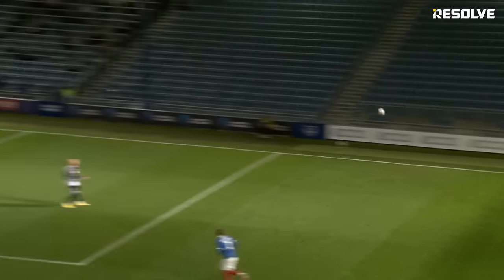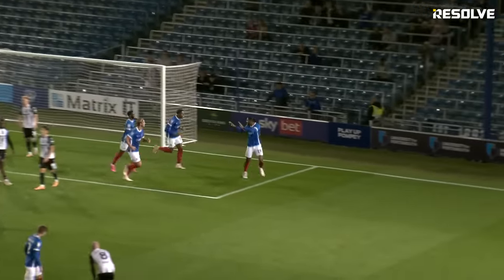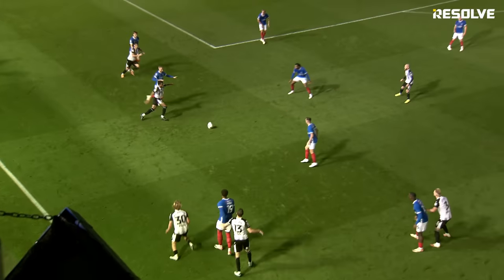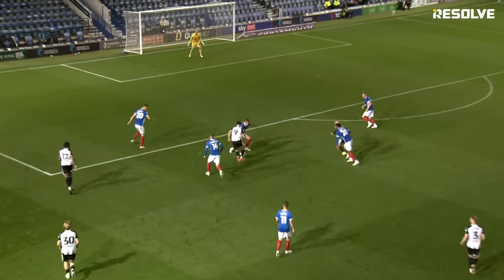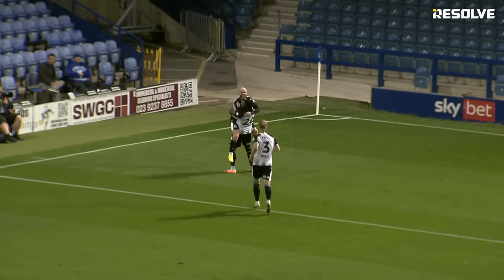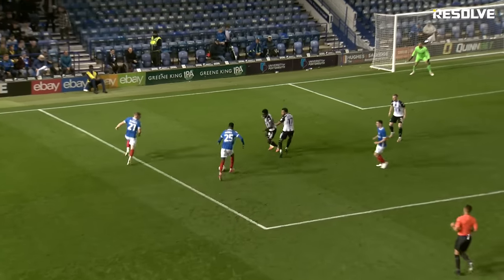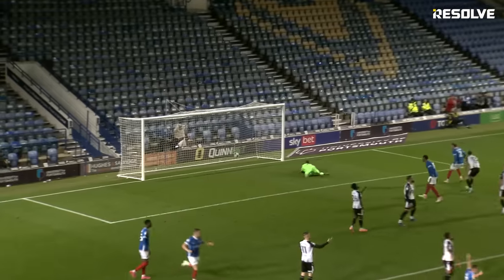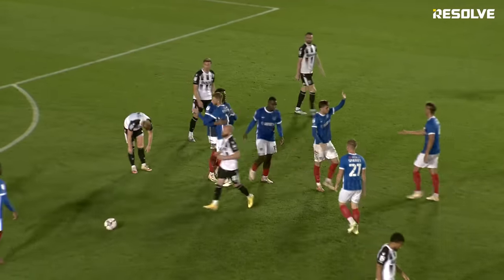FIVE-STAR BLUES 🌟 | Pompey 5-1 Gillingham | Highlights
Key moments from Pompey's 5-1 EFL Trophy victory over Gillingham at Fratton Park, with Tino Anjorin, Ben Stevenson, Kusini Yengi, Abu Kamara and Ryley Towler on the scoresheet for the Blues.